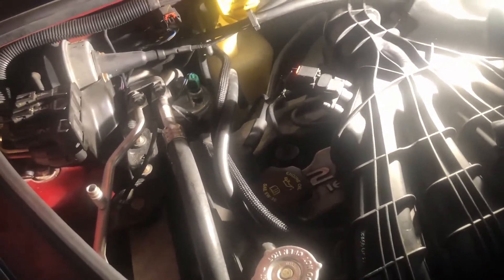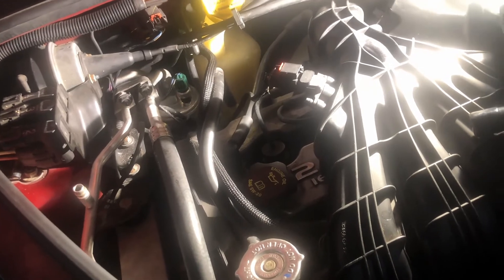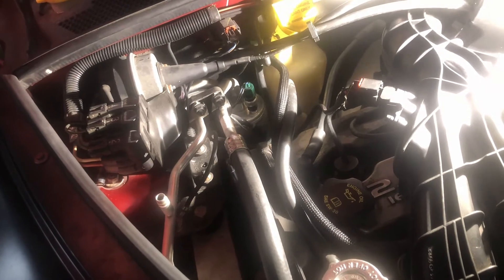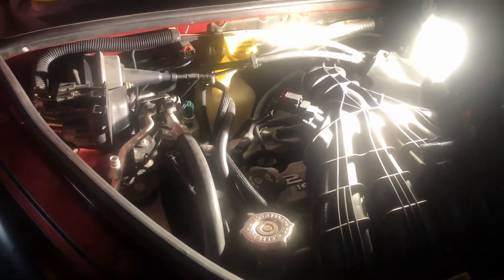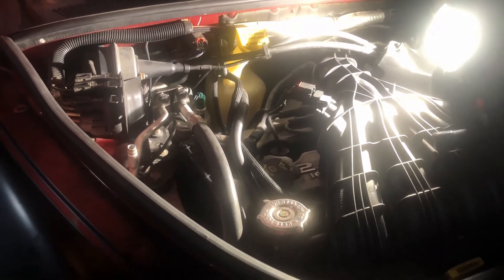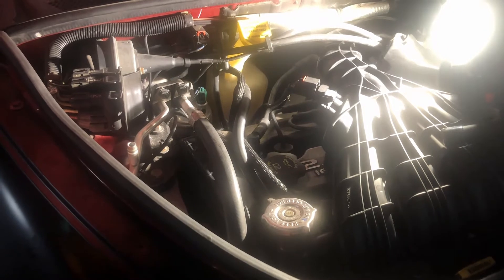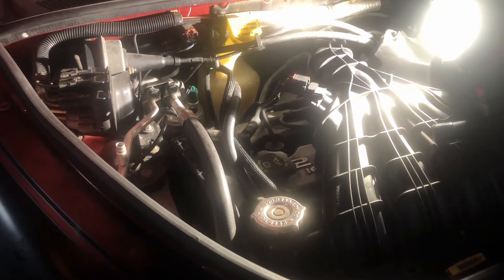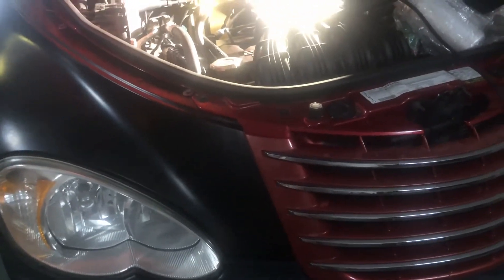Valuable PT Cruiser Advice When Servicing AC Unit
Ran into a couple snafus in servicing my PT Cruiser.  This video will help you to avoid those aggravating snafus!!!